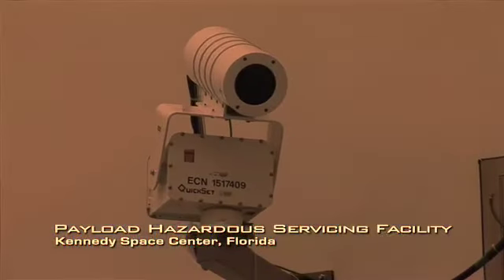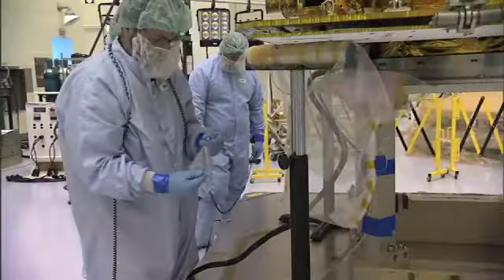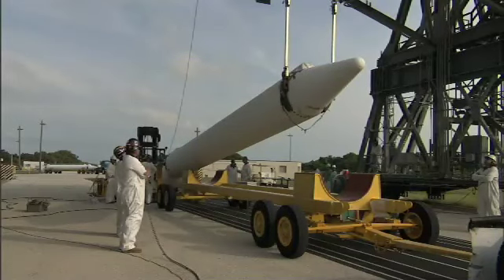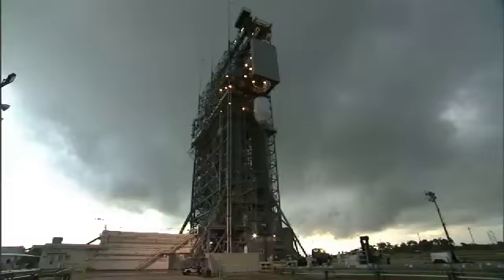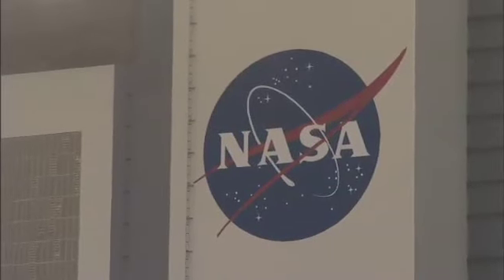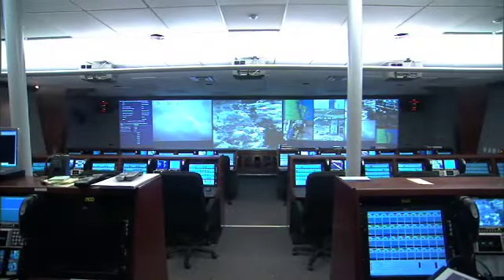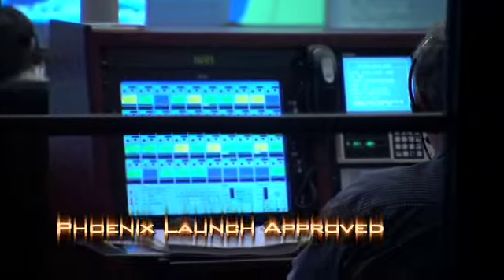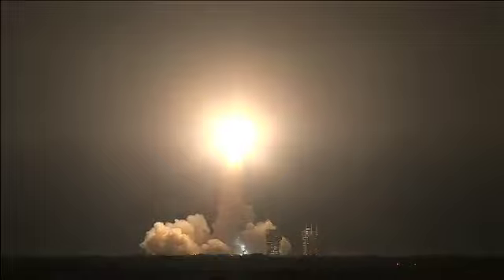Phoenix Mars Lander - Countdown to Launch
A video by JPL regarding the Phoenix Mars Lander. Video date- 25th Sept 07. Source